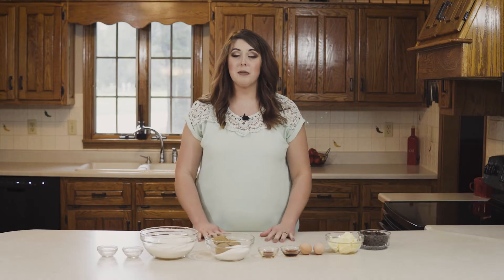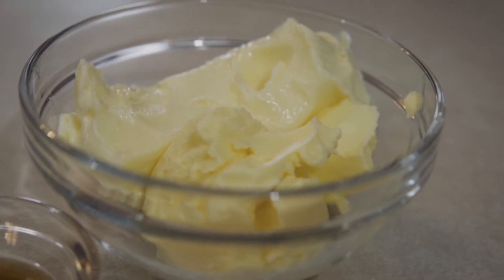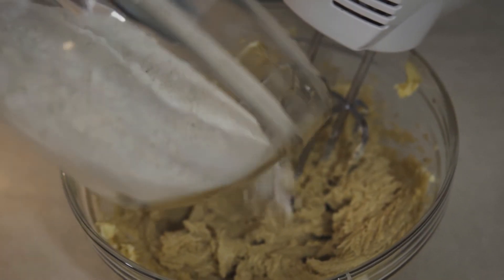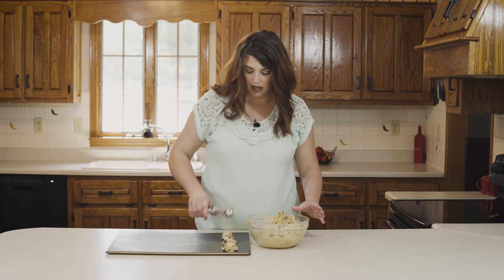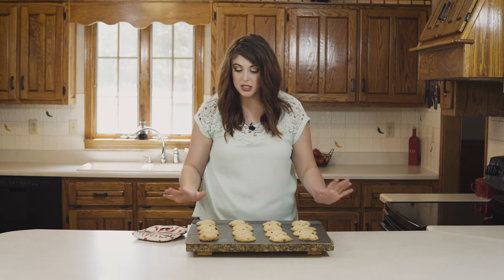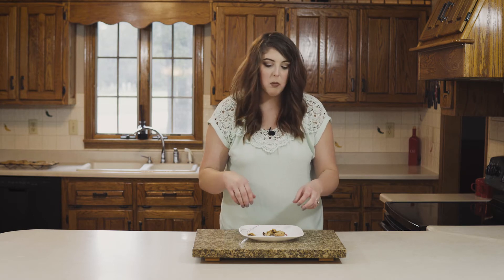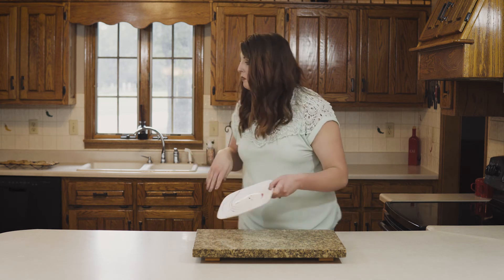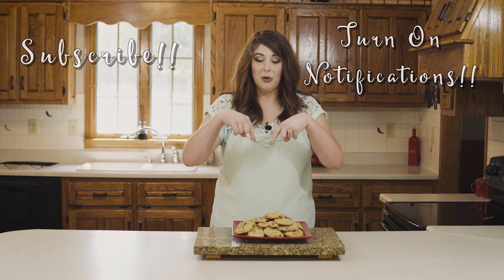Dessert Recipes | The Best Chocolate Chip Cookies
These cookies are AMAZING. When I make them they are gone in literally a day or 2 days! My family absolutely LOVES them!

Here is the Recipe:

The Best Chocolate Chip Cookies (in my opinion)
2 ¼ cup All-Purpose Flour (sifted)
1 tsp. baking soda
1 tsp. salt
¾ cup light brown sugar
¾ cup sugar
½ cup softened butter
½ cup butter flavor shortening
2 large eggs
1Tblsp. Maple or pancake syrup
1 tsp. vanilla
1 ½ cups semi –sweet chocolate chips
In a medium sized bowl add your flour, salt, and baking powder and set aside. In a large bowl add light brown sugar, sugar, butter, shortening, eggs, maple or pancake syrup, and vanilla. Mix wet ingredients with hand mixer or stand mixer on medium speed until the mixture is lighter in color. Add the ingredients in your medium sized bowl (flour, baking soda, and salt) in with the wet ingredients. You want to do this in 3 parts. Once all combined add in your chocolate chips. You can either use a spoon or ice cream scoop to scoop the dough and place on cookie sheet. Set your oven to 350 degrees Fahrenheit and cook for about 11-13 minutes (slightly golden brown on the edges). These are best eaten warm. Enjoy!